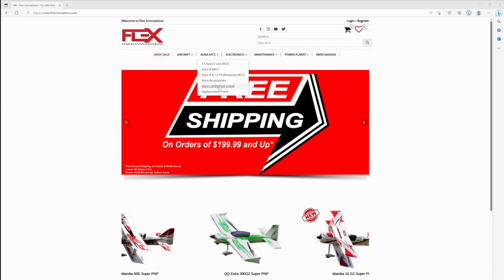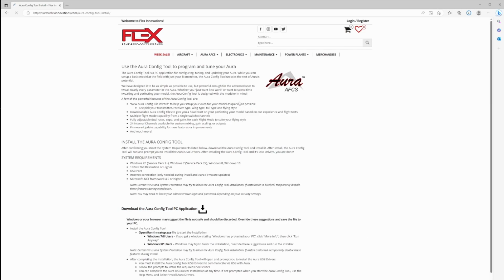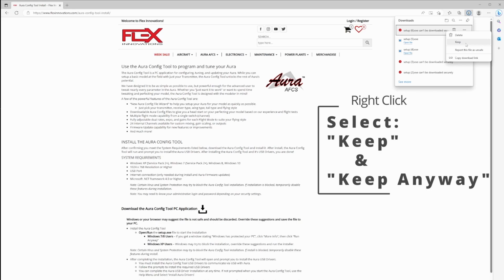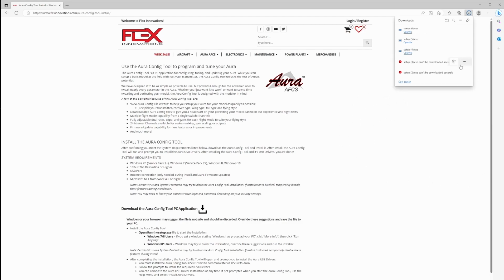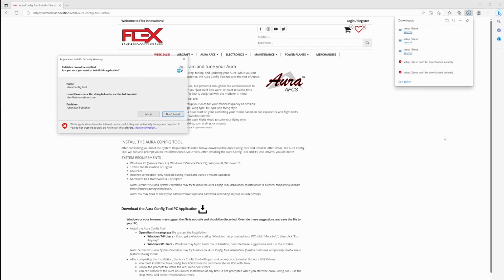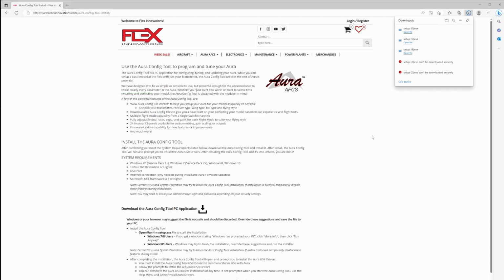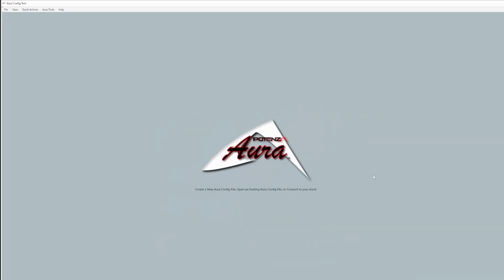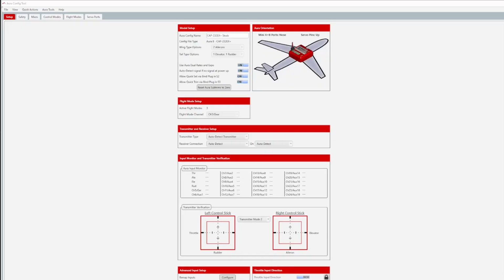Flex Innovations Aura - How to Download and Install the Aura Config Tool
How to Download the Aura Config tool to your PC.

In this video we show you how to download the Config Tool using Microsoft Edge Web Browser.  We find this browser to be the easiest to use.
Don't for get that we suggest you momentarily disable any Windows security features, firewalls or anti-virus software that you might be using during the Download.

Aura Config Tool PC Download.